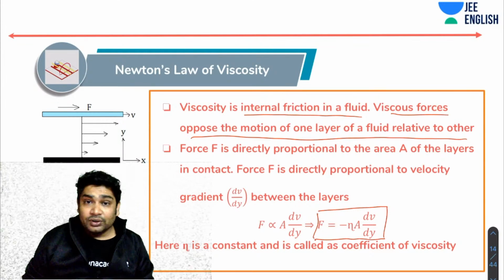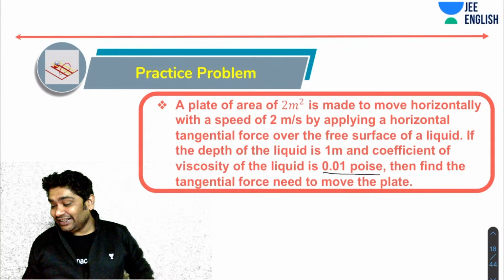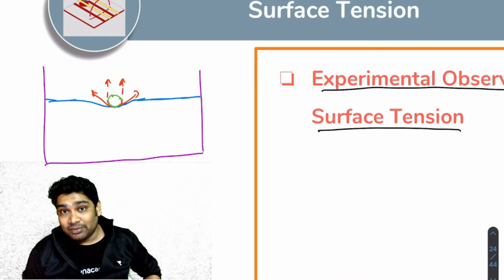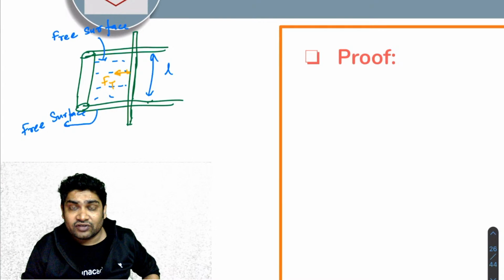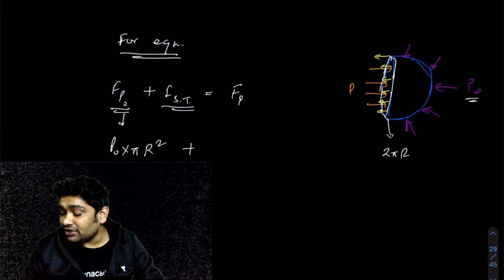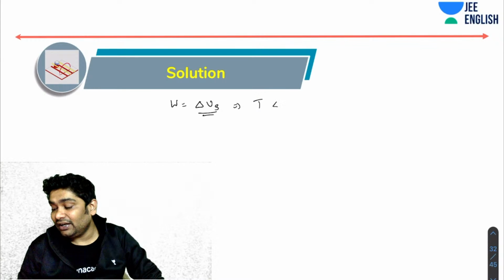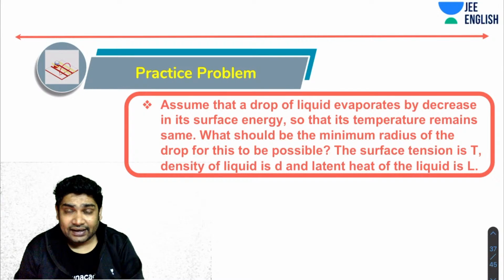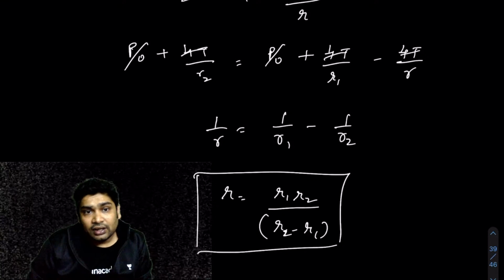JEE: Fluid Mechanics L6 | Class 11 | JEE English | JEE Physics | Rohit Dixit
Unacademy JEE English brings you a Physics session to prepare you for JEE Mains 2021. In this session, Rohit Dixit will be discussing the concept of Viscosity & Surface Tension from Fluid Mechanics and tips & tricks to solve questions and will help you revise the topic according to JEE Mains 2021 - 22. Watch this video to know some of the best shortcuts to solve the JEE Mains question paper.

Unacademy Subscription Benefits:

1. Learn from your favorite teacher
2. Dedicated DOUBT sessions
3. One Subscription, Unlimited Access
4. Real-time interaction with Teachers
5. You can ask doubts in a live class
6. Limited students
7. Download the videos & watch offline